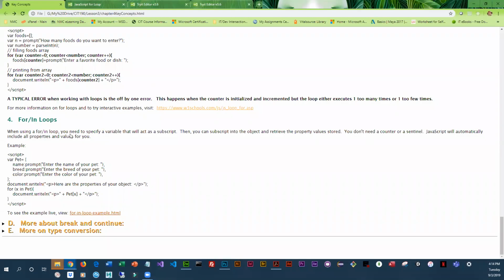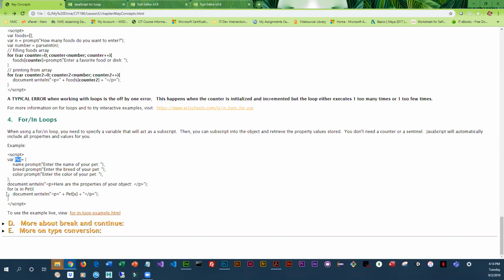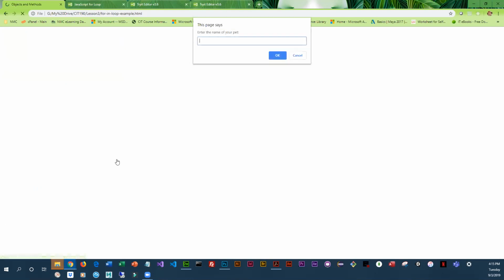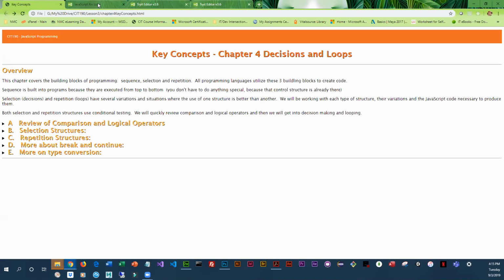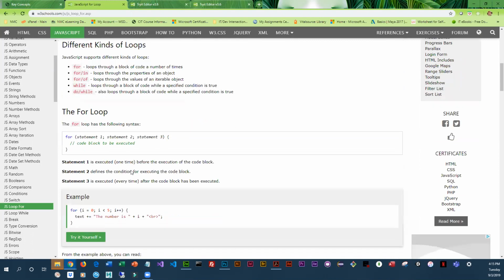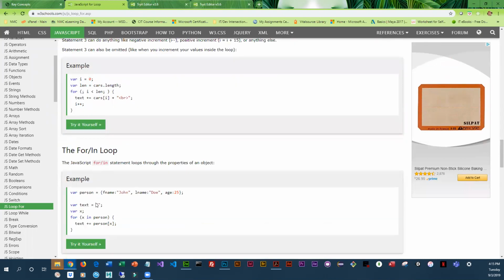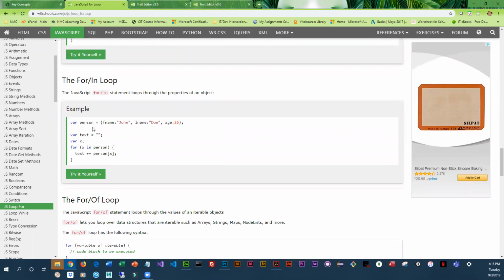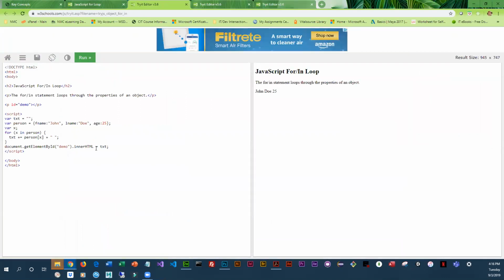javascript for in loops